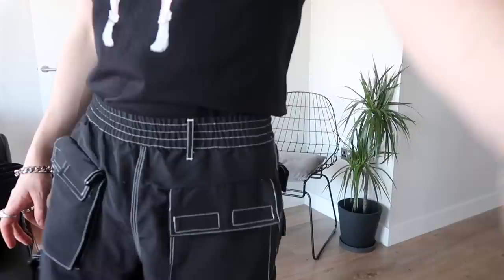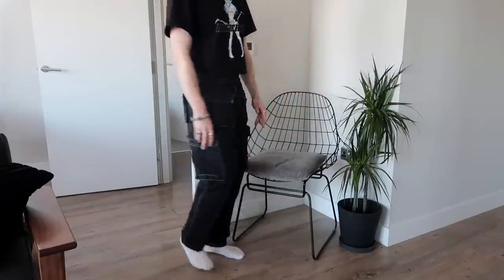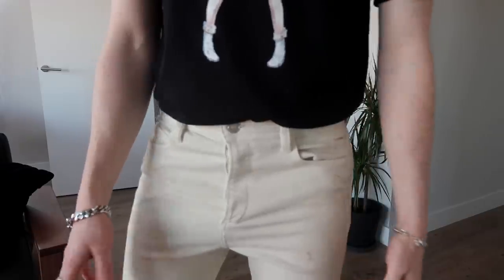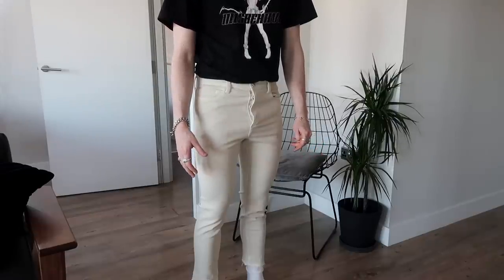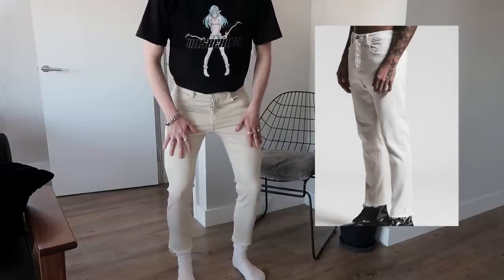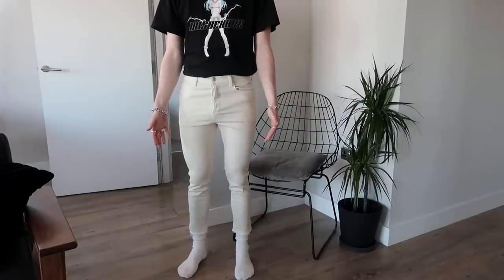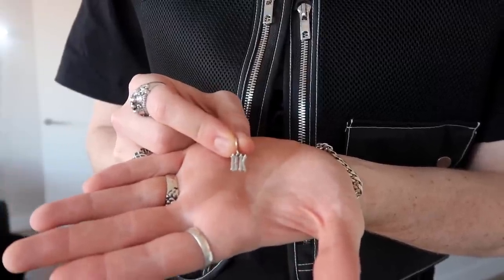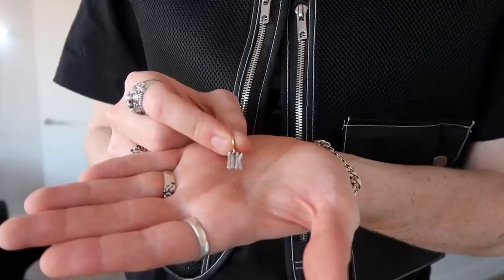Bareknuckles Clothing Haul Review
Hey gang welcome back to my Bareknuckles clothing haul review - lmk what you think of the brand in the comments below!

jewellery links
dragon scale rings
similar wolf ring
similar barong ring
dragon bracelet
similar dragon bracelet